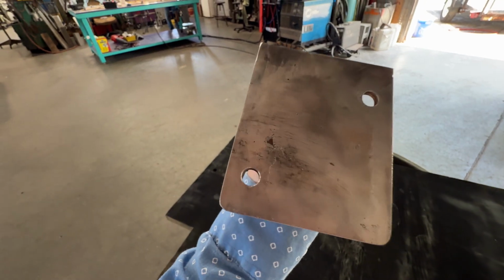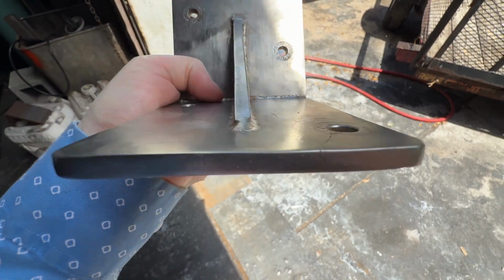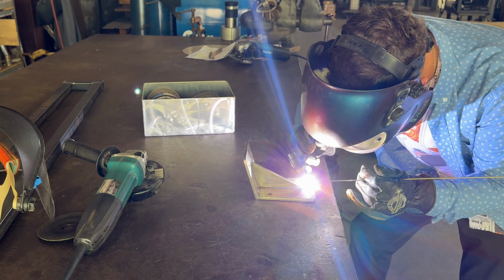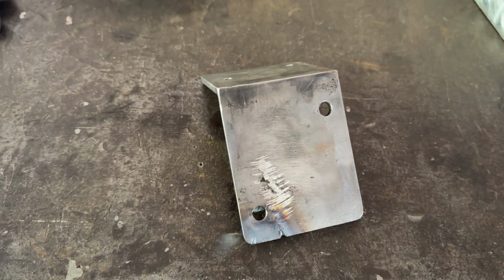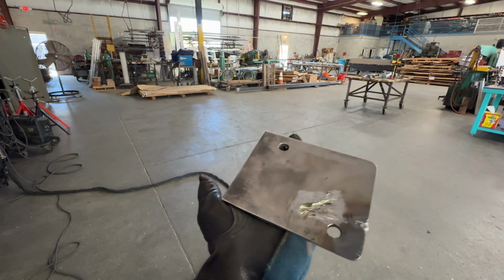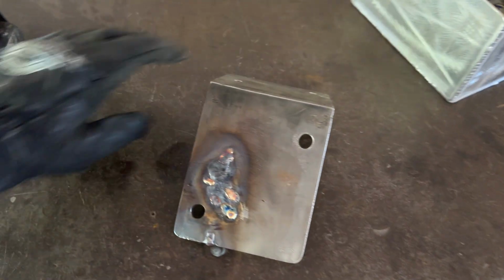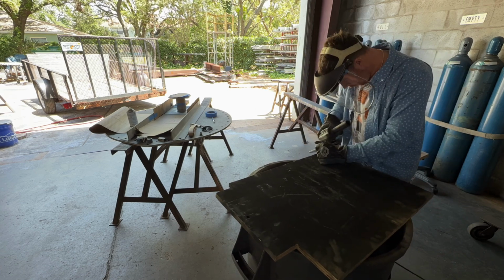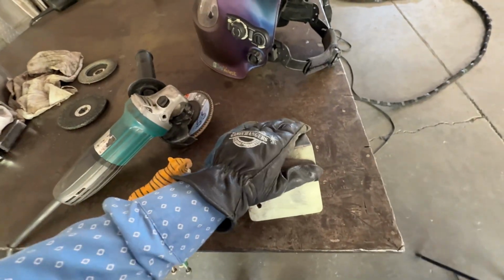Horrible Pitted Metal - Tig Welding Project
Welding fabrication repair job of a boat bracket that was bent and bent it back in the press. Then it had cracks and pitting from saltwater so I tried to grind it out and Tig weld it back to a solid piece. Definitely a bad repair job or hard to weld but the customer didn’t want to replace the part.